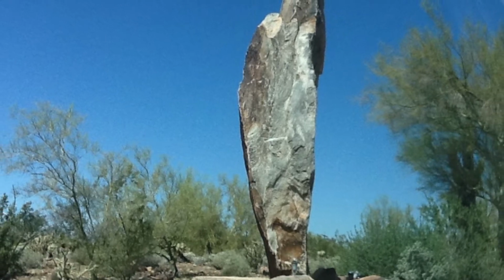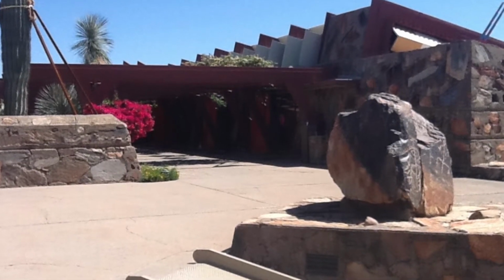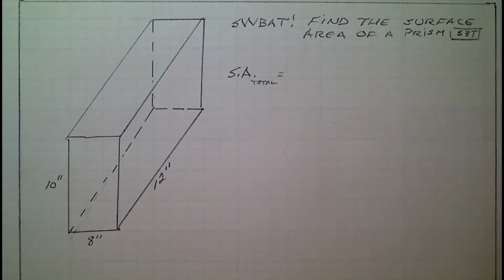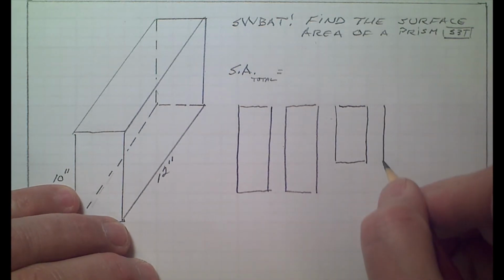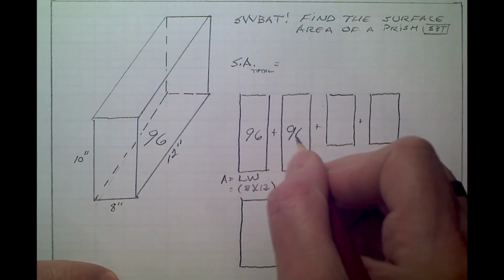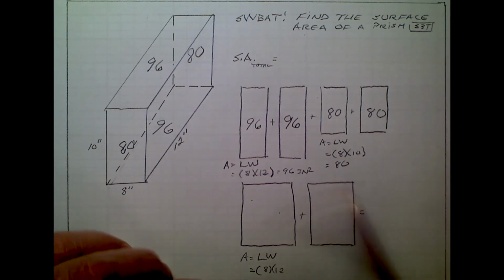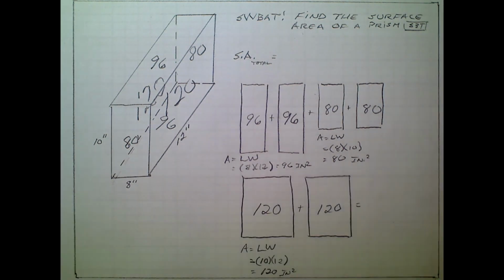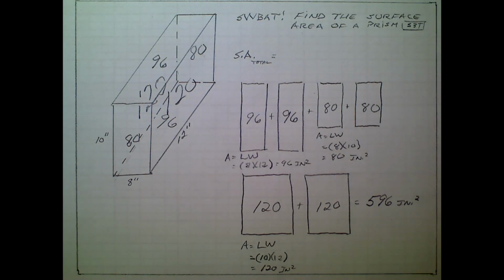Learn With Mr. Ives! Geometry - Surface Area of Prisms